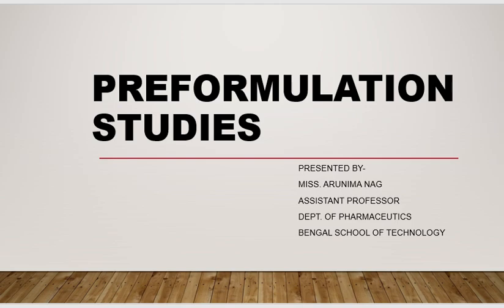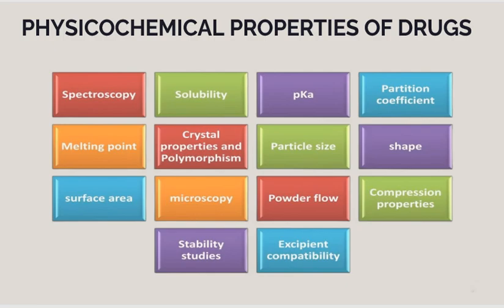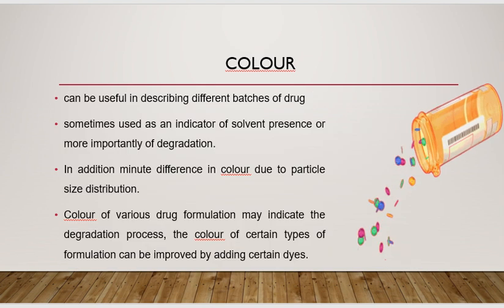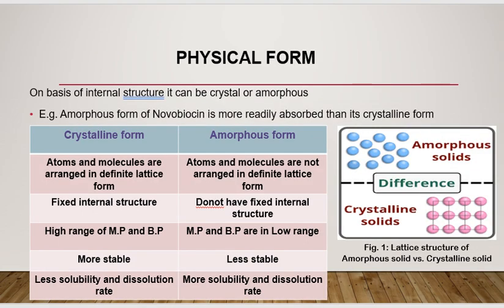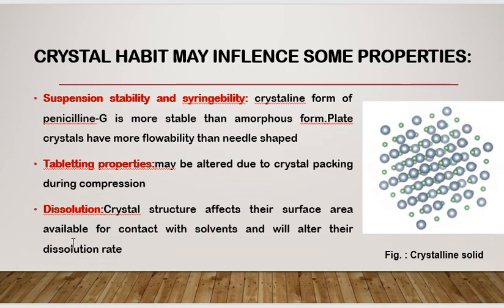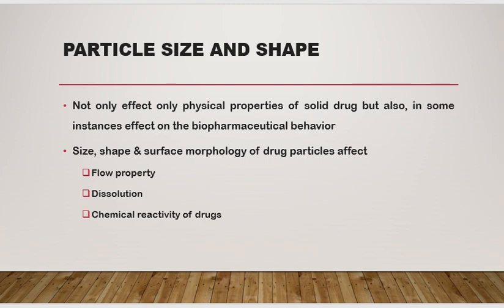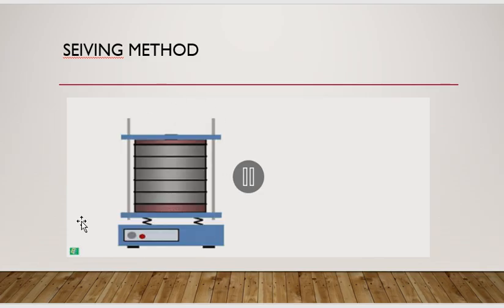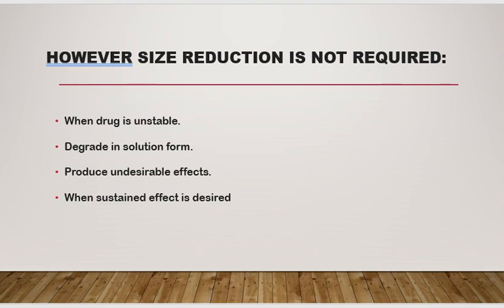Preformulation Studies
Industrial Pharmacy-I, B.Pharm, 3rd Year, 5th semester